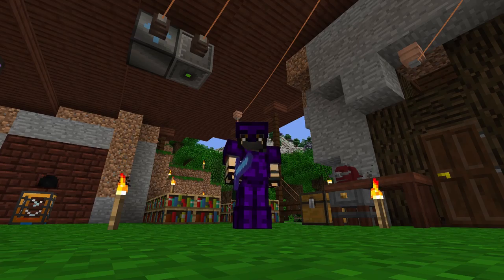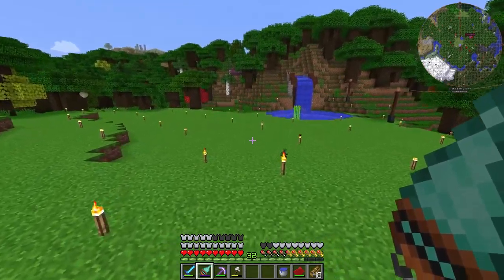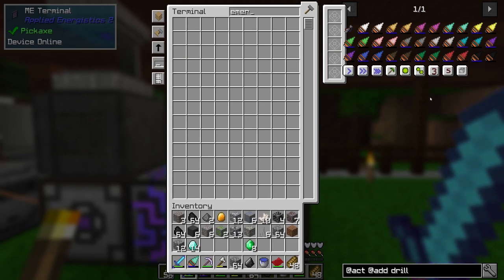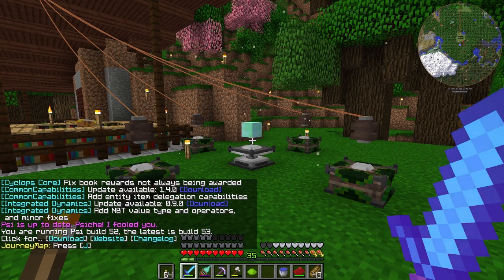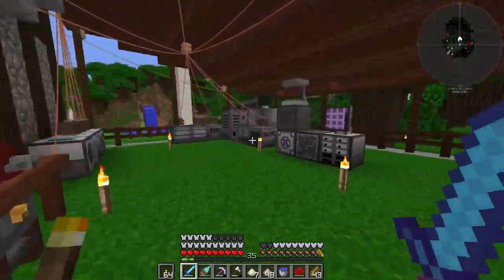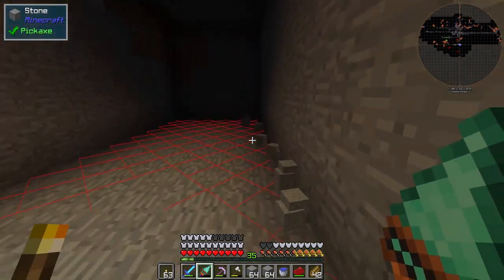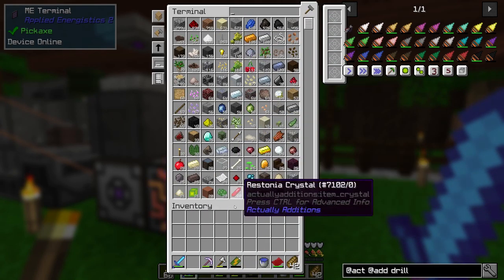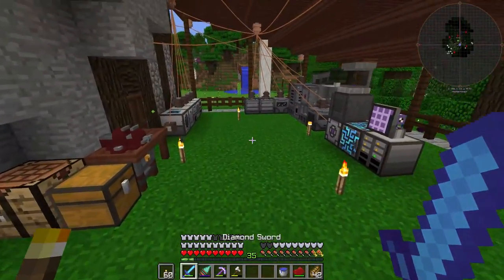All the Mods 3 - E8 - Drill Power! [1.12 Modded Minecraft]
In this episode, we work on upgrading our Actually Additions drill.